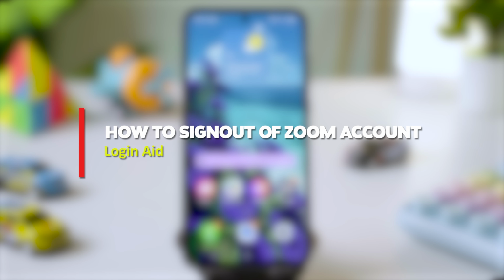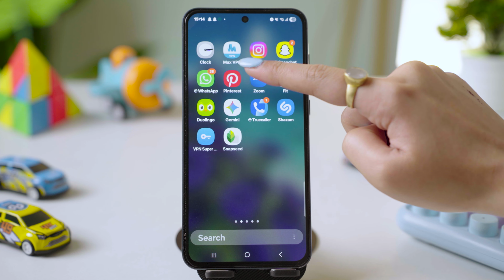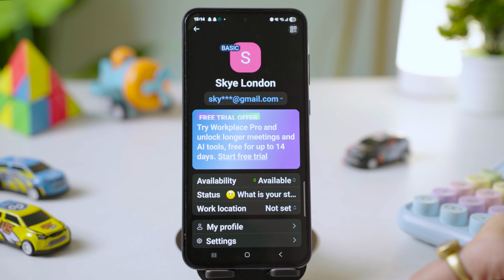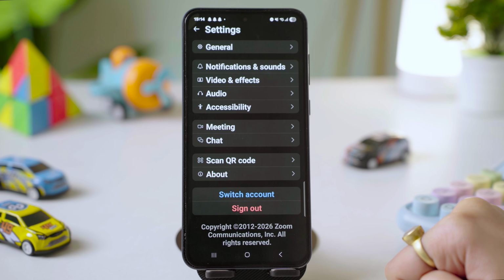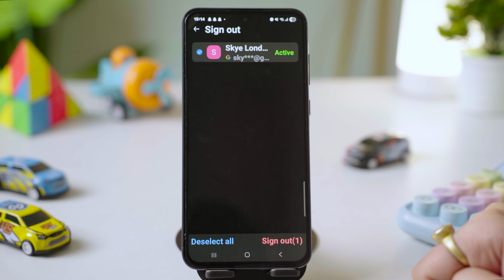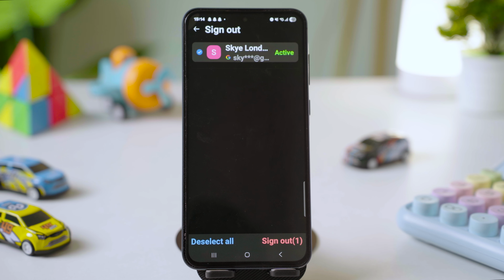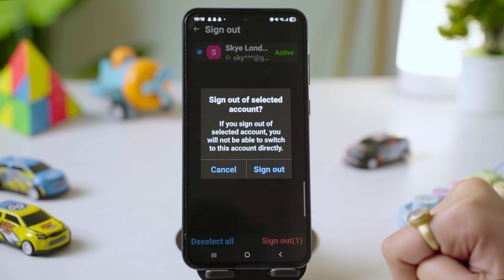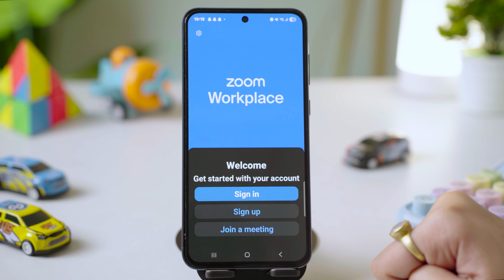How To Sign Out Of Zoom Account | Log Out Zoom App On Your Phone 2026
Want to know how to log out of your Zoom account? This guide will help you sign out of your Zoom app on your phone in a few simple steps. Learn how to log out of Zoom on Android and remove the Zoom login session from your device.

Follow these easy steps to sign out of your Zoom account:

1. Open the Zoom App on your mobile
2. Select profile icon
3. Tap on "Settings."
4. Sign out of Zoom Account